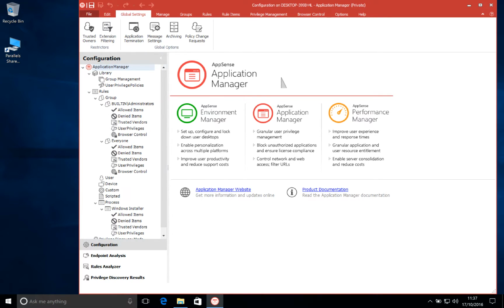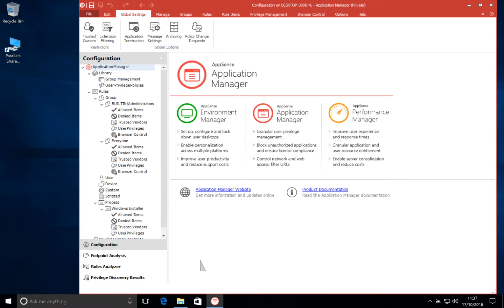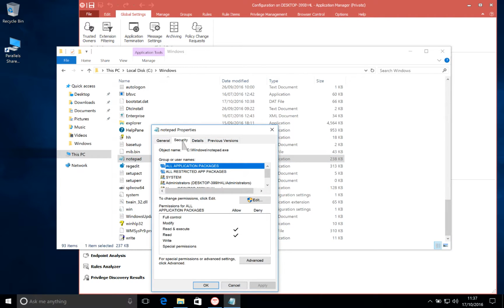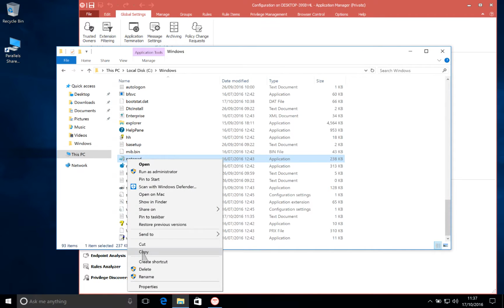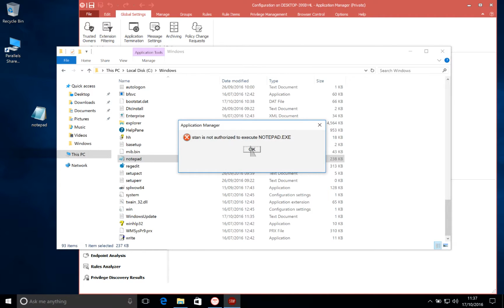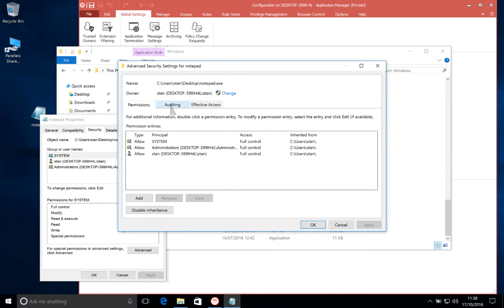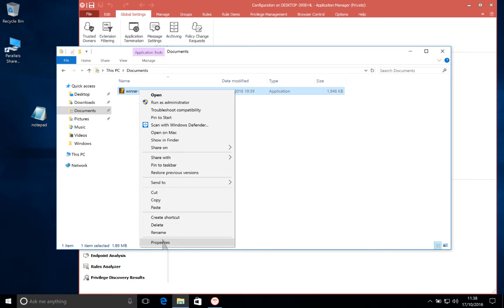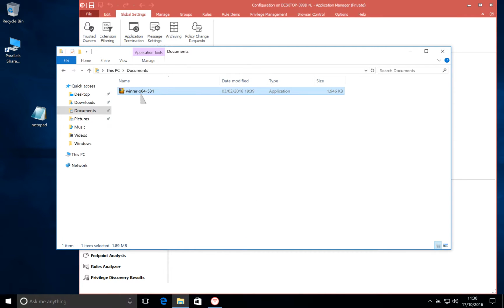AppSense 60 Second Security - Trusted Ownership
A quick introduction into the Trusted Ownership feature of AppSense Application Manager.

Trusted Ownership reduces the chance of a ransomeware attack by only allowing executables to run if they are from a trusted source.

Trusted Ownership allows you to specify local or domain accounts that you trust. Any executable that is owned by one of these accounts is allowed to launch, and anything owned by an unknown account is blocked.

This means that administrators do not have to manage a large whitelist or blacklist of applications